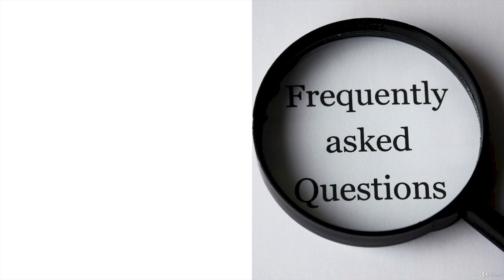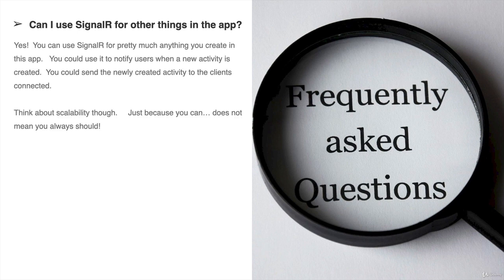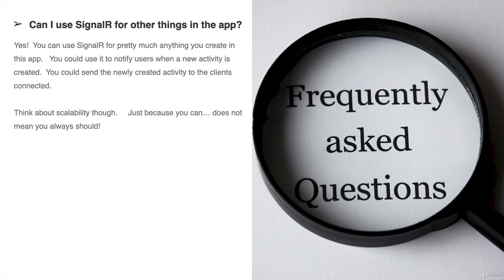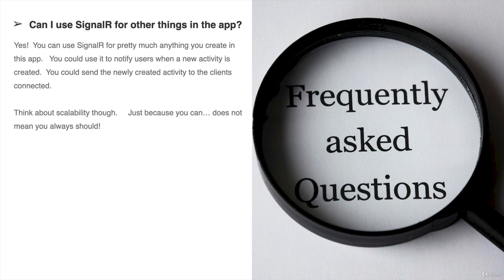SignalR Summary of section 19